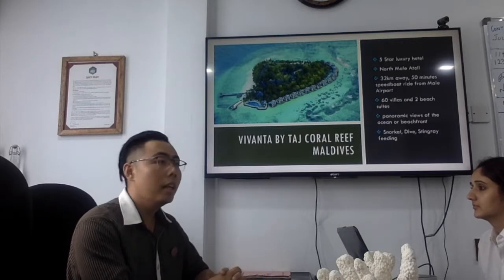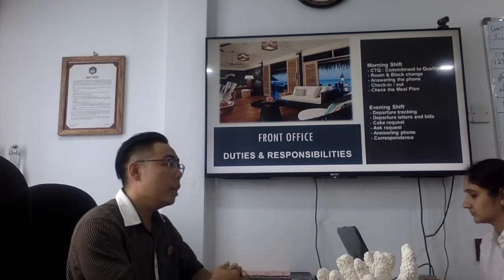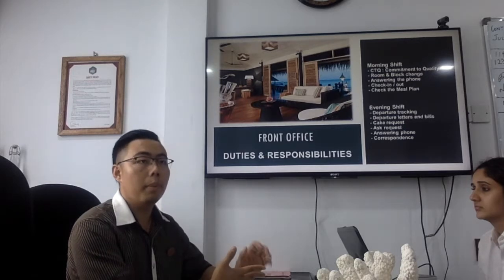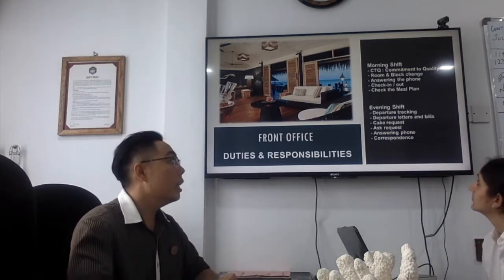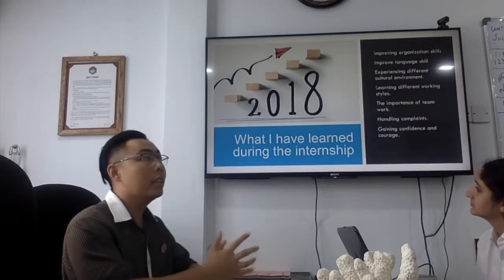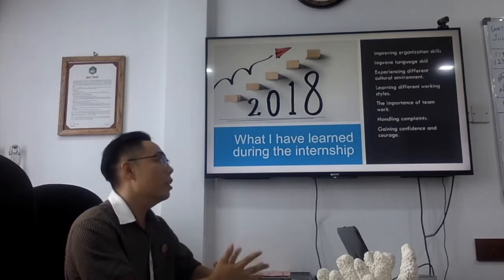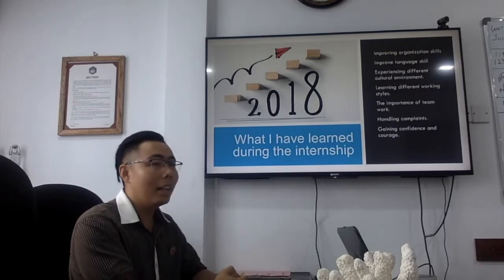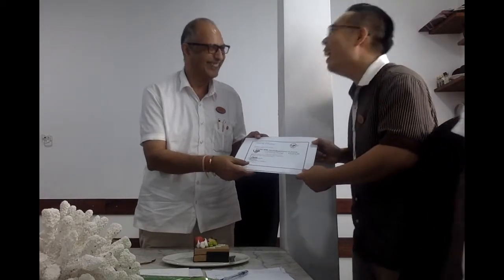Internship Report Derek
Internship report in Vivant by Taj Coral-Reef Maldives